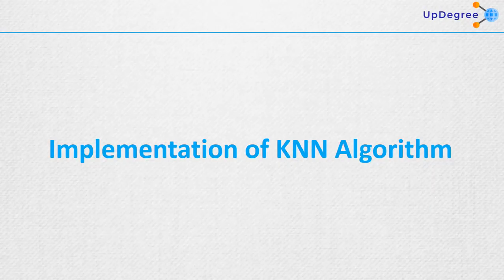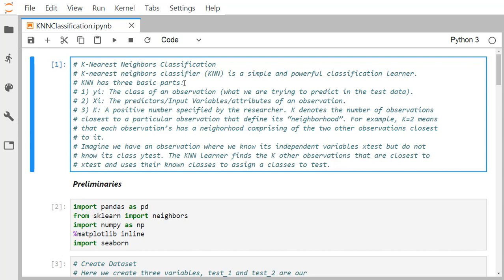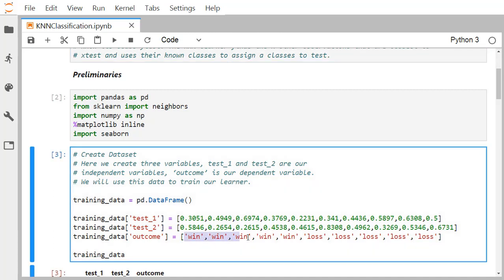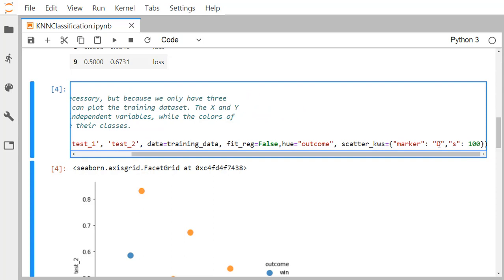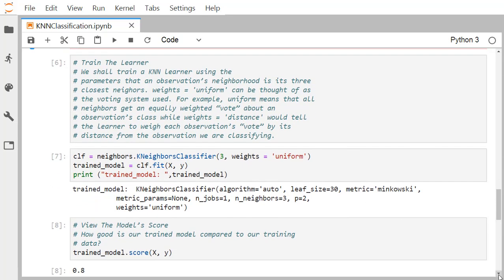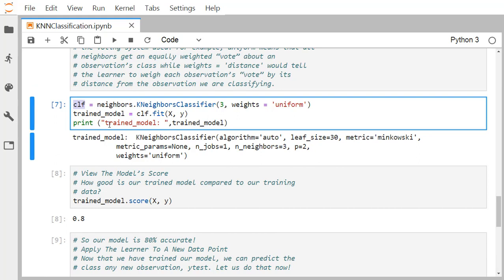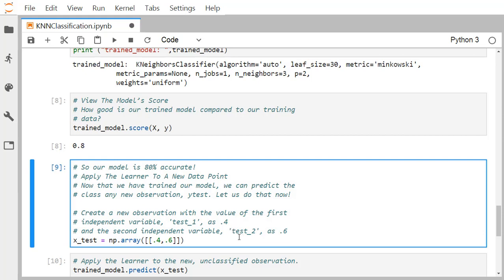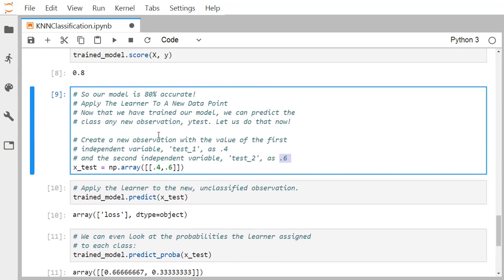Implementation of KNN Algorithm || How to implement KNN from scratch with Python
In this video we are going to discuss about Implementation of KNN Algorithm || How to implement KNN from scratch with Python

⭐ Our Popular Playlist You Can Watch ⭐